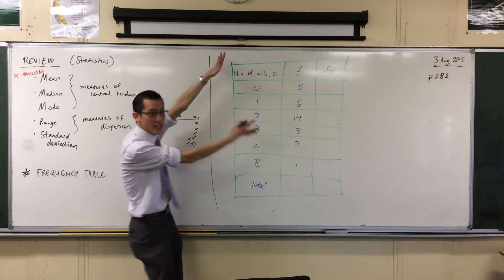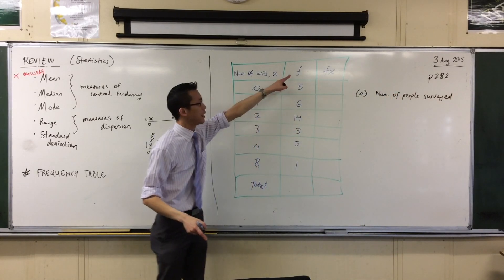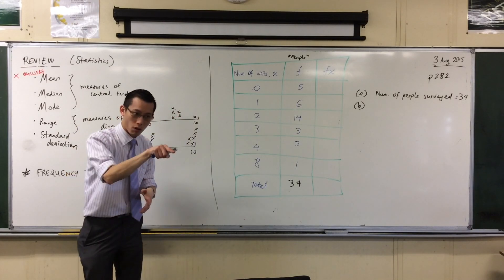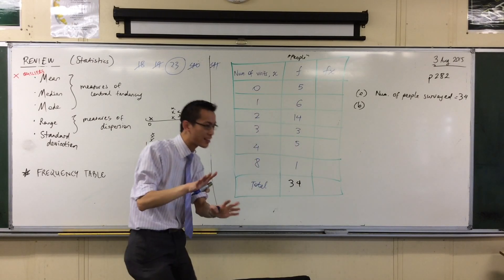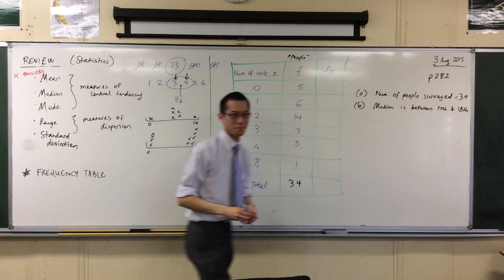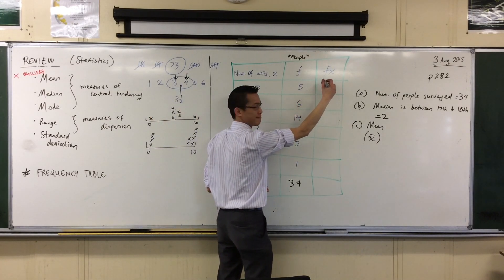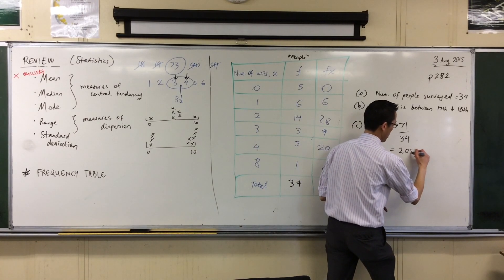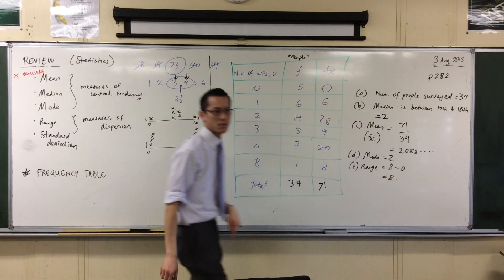Frequency Distribution Tables